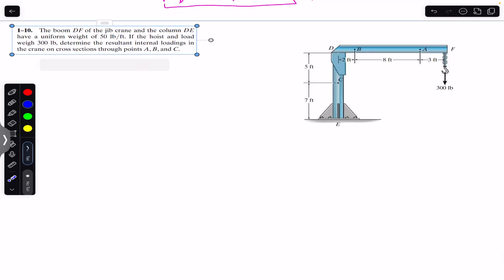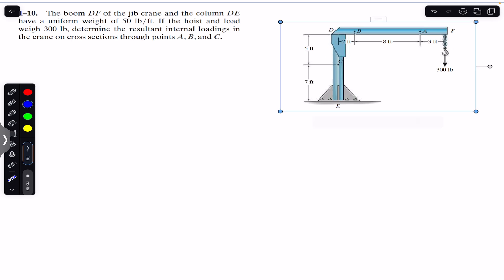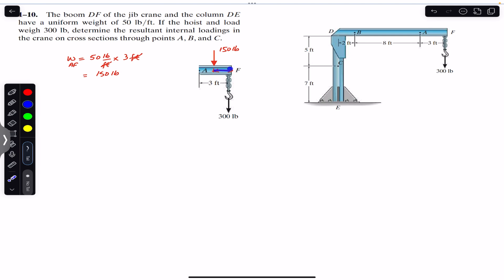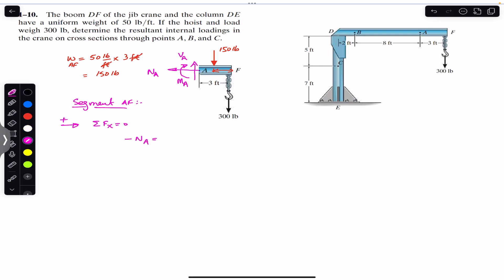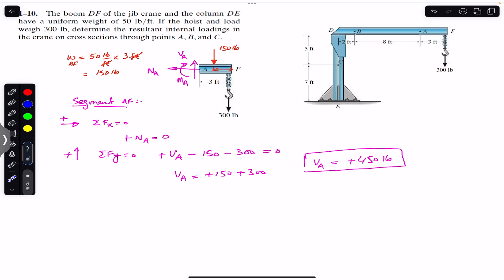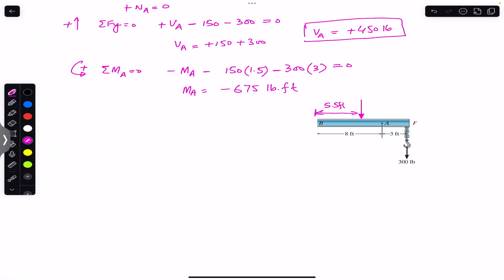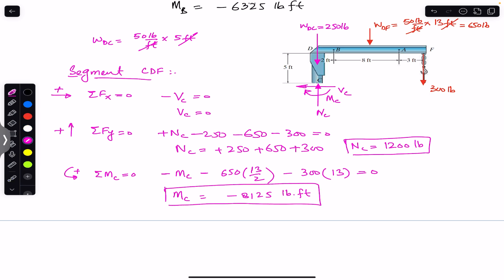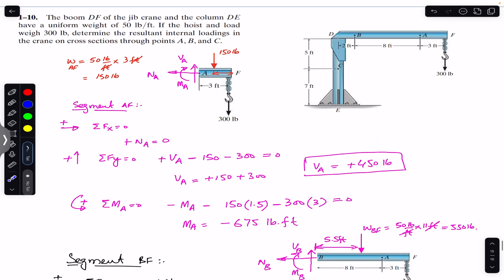Determine internal loadings in the crane on cross sections through points A. Engineers Academy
1-10. The boom DF of the jib crane and the column DE have a uniform weight of 50 lb/ft. If the hoist and load weigh 300 lb, determine the resultant internal loadings in the crane on cross sections through points A, B, and C.

Hibbeler Statics
Engineers Academy
Engineer4free
finalanswer
internal forces
Hibbeler statics
Shear force,
bending moment